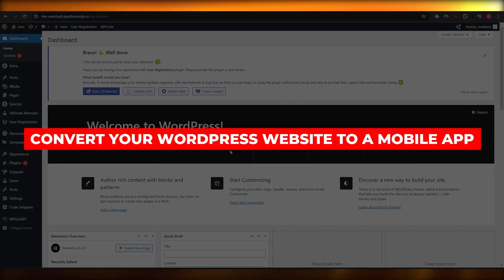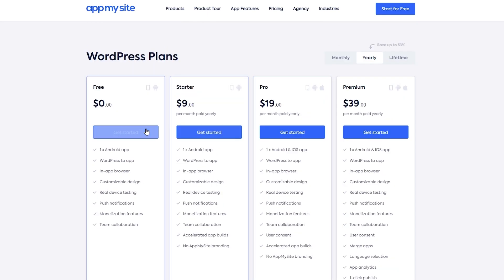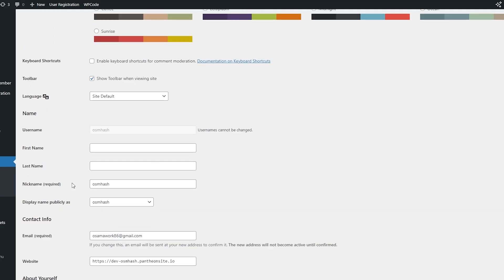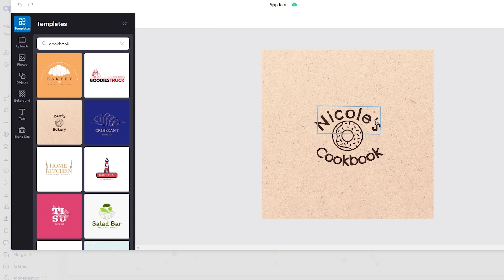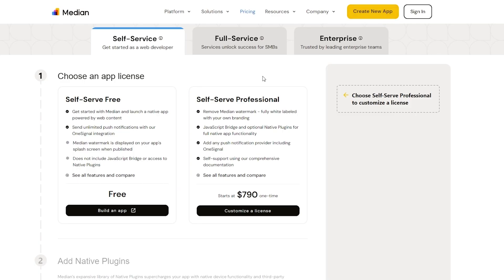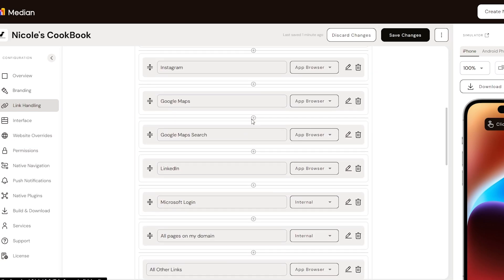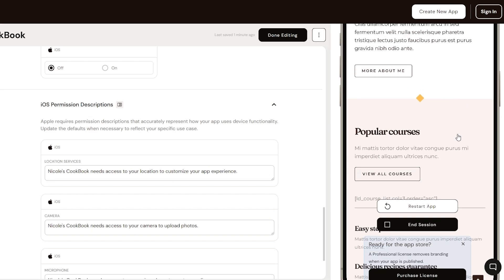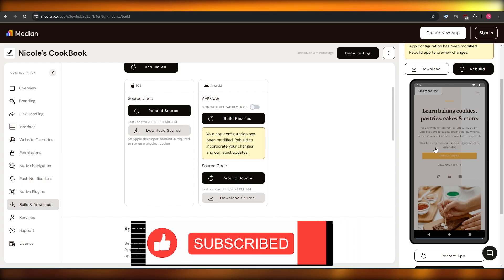How To Convert Your WordPress Website To A Mobile App (2026)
How To Convert Your WordPress Website To A Mobile App (2024)